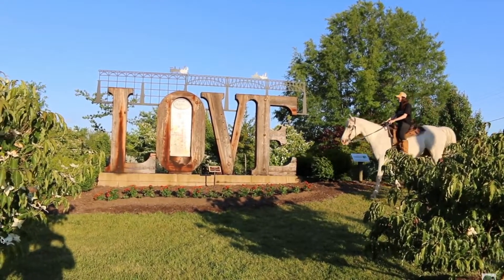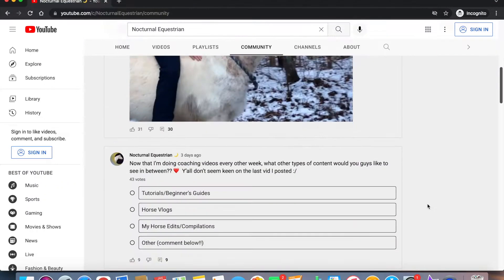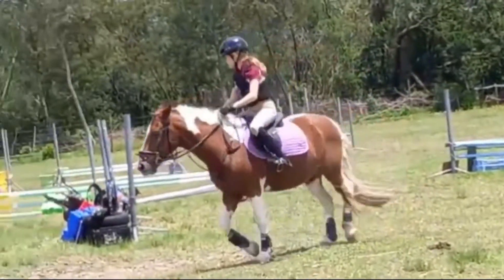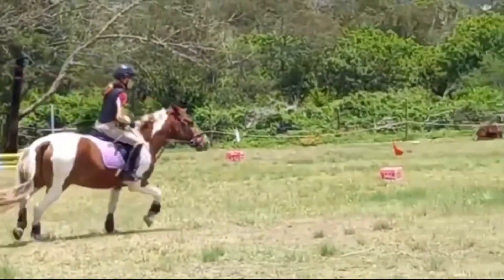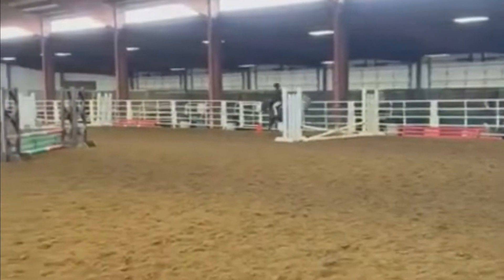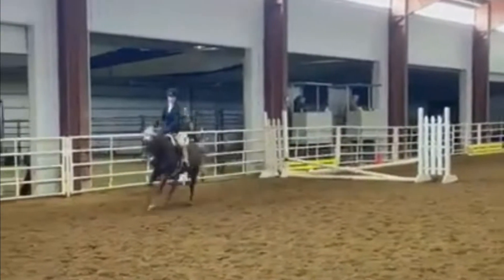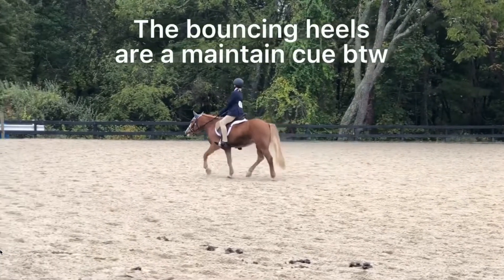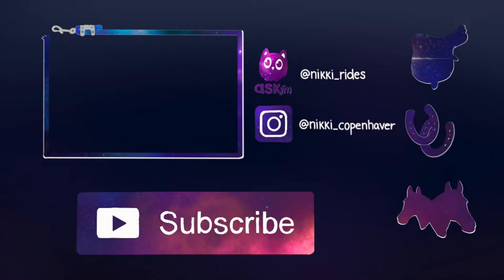Coaching YOUR Riding Clips #4 | @Olivia Equestrian, @Ginny Scott, @Cinnamon Equestrian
This is the fourth installment in my series Coaching Your Riding Clips, otherwise known as "You Are Now Being Judged" lol. There will be ANOTHER  5 more videos (AT LEAST) to come with the amount of clips I currently have!